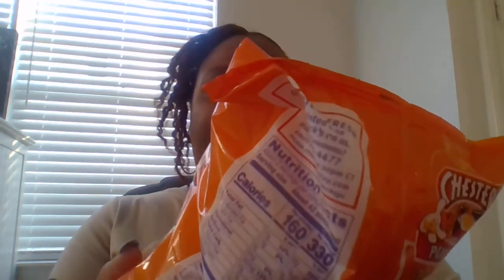Friday's Dollar Tree Haul 3.16.18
I am back with another haul! tfw:)